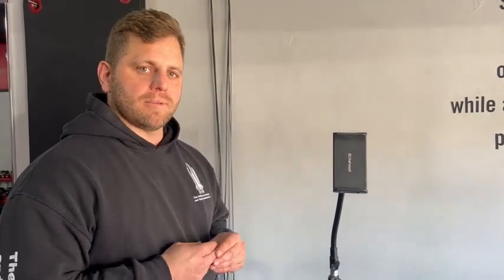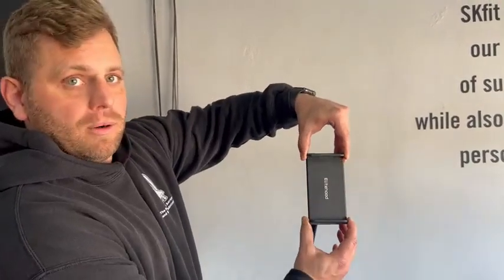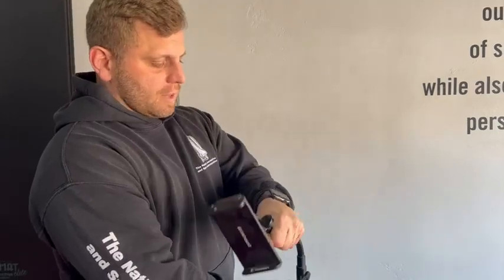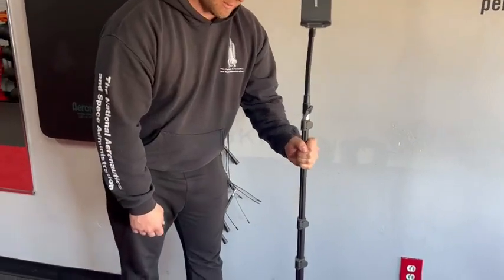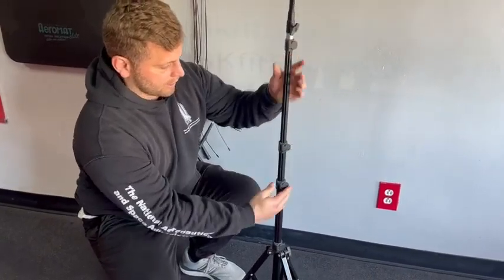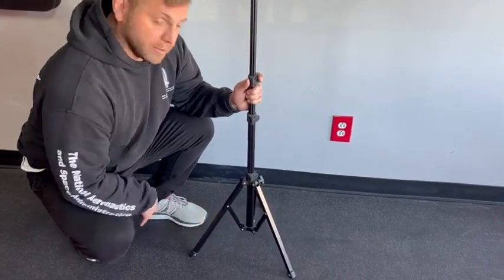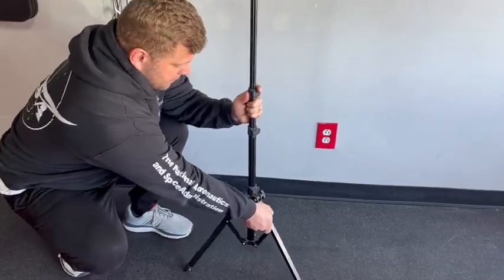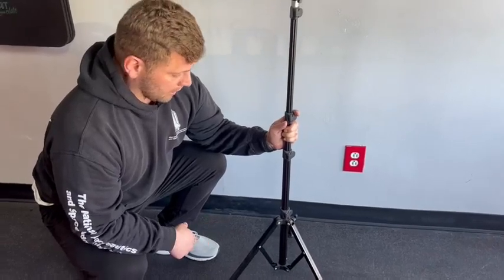Elitehood Aluminum iPad Floor Stand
It's tall and flexible to meet all your needs!